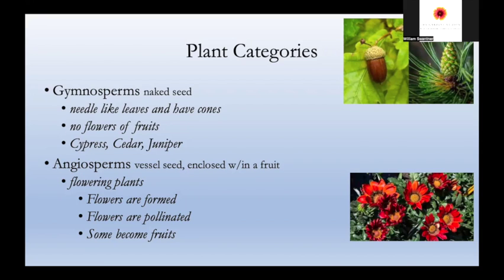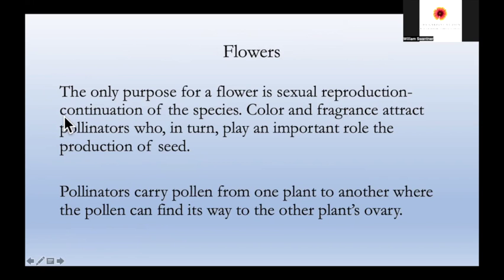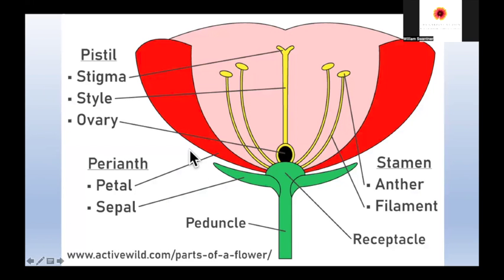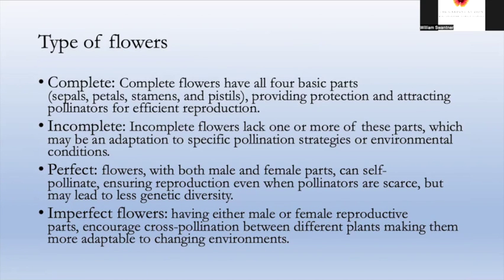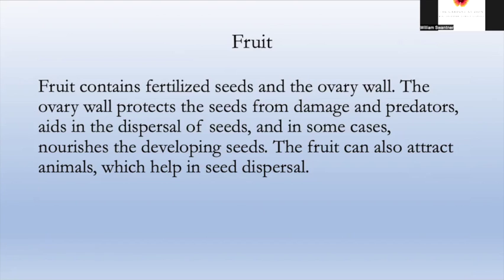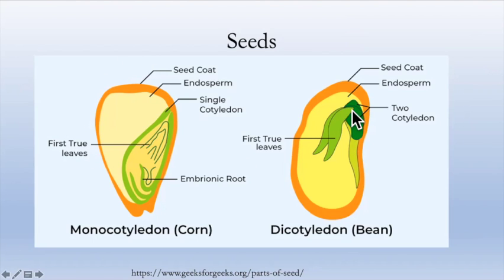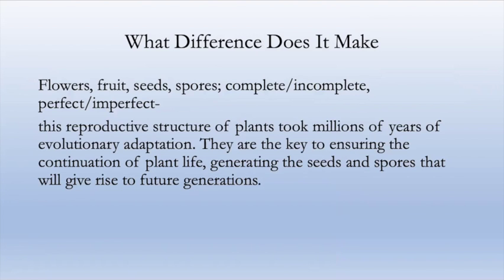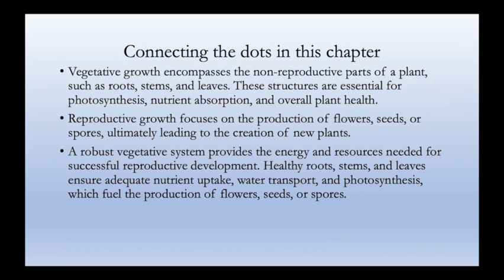Chapter 3 Reproductive parts of plant 1080WebShareName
This video is one the reproductive parts of a plant, basically the second of videos of this chapter.